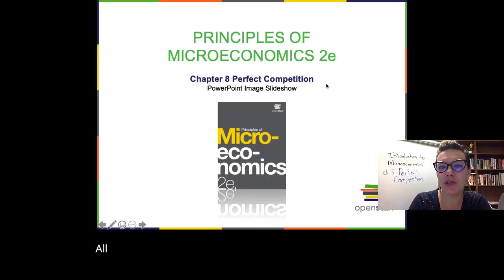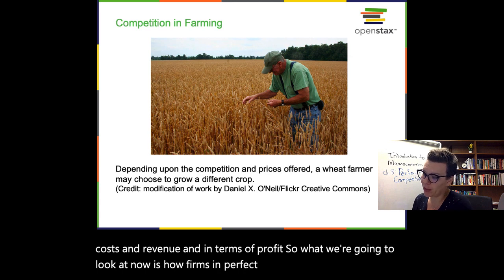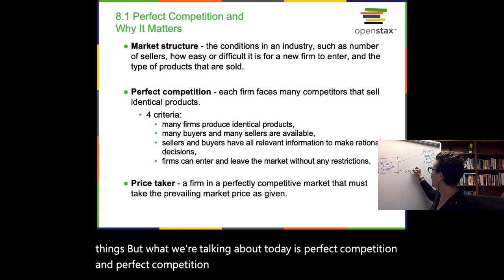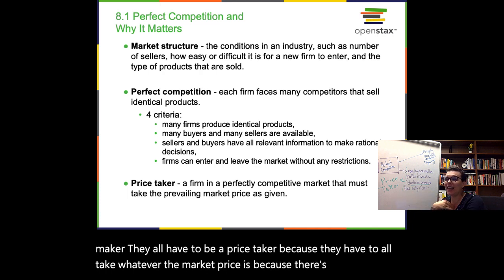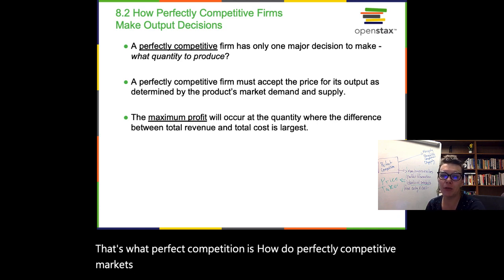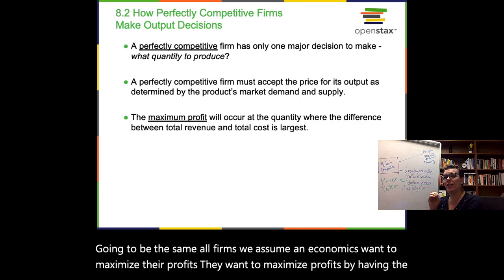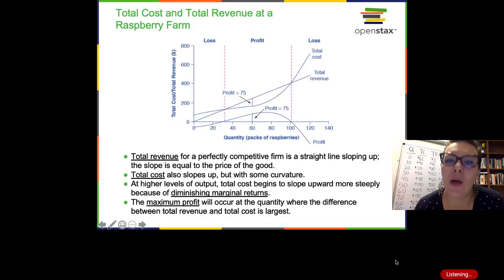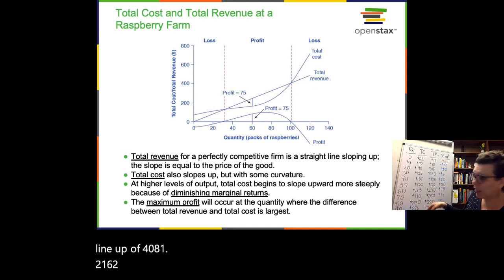Chapter 8 - Perfect Competition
This lecture looks at the ideal market structure, Perfect Competition.  This occurs when there are many buyers and sellers, perfect information, and low barriers to entry.  It is a great starting point for understanding other market structures!